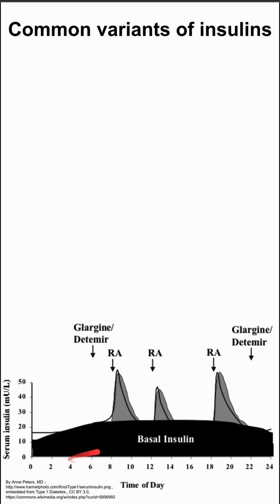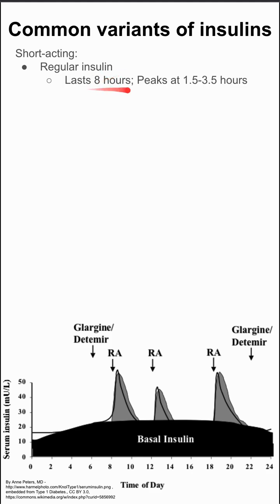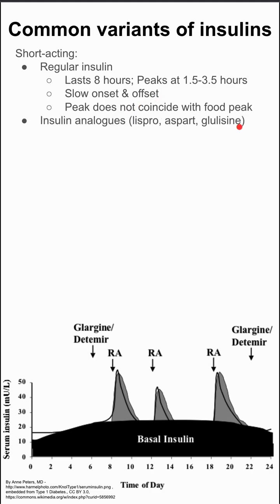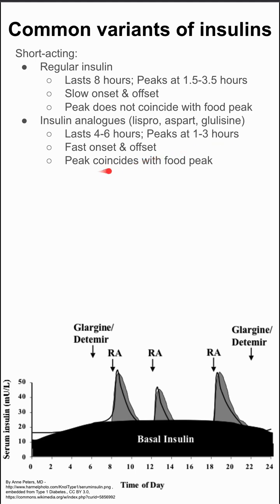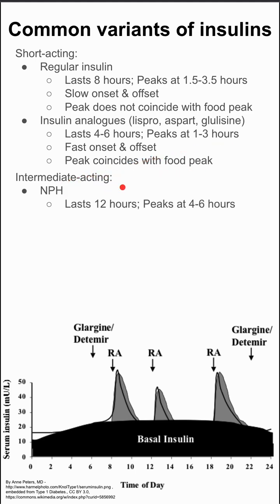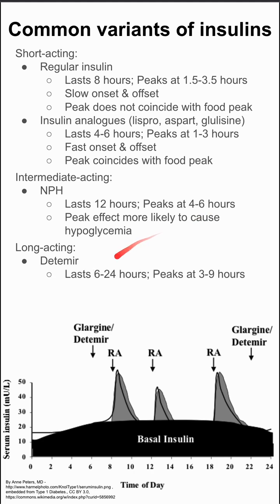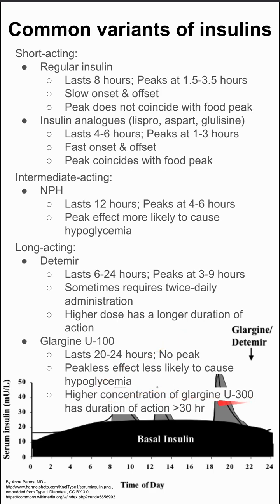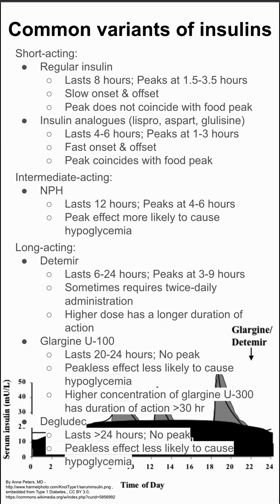Common variants of insulins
Short-acting:
Regular insulin
Lasts 8 hours; Peaks at 1.5-3.5 hours
Slow onset & offset
Peak does not coincide with food peak
Insulin analogues (lispro, aspart, glulisine)
Lasts 4-6 hours; Peaks at 1-3 hours
Fast onset & offset
Peak coincides with food peak

Intermediate-acting:
NPH
Lasts 12 hours; Peaks at 4-6 hours
Peak effect more likely to cause hypoglycemia

Long-acting:
Detemir
Lasts 6-24 hours; Peaks at 3-9 hours
Sometimes requires twice-daily administration
Higher dose has a longer duration of action       .
Glargine U-100
Lasts 20-24 hours; No peak       .
Peakless effect less likely to cause hypoglycemia
Higher concentration of glargine U-300 has duration of action over 30 hr
Degludec
Lasts over24 hours; No peak